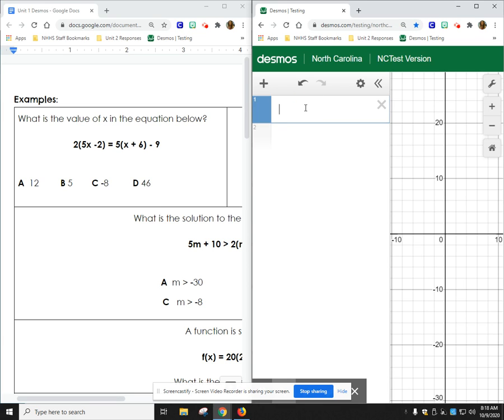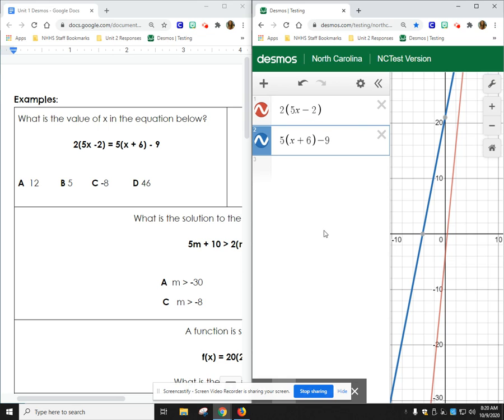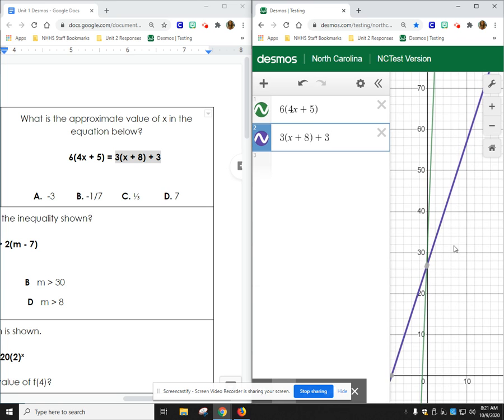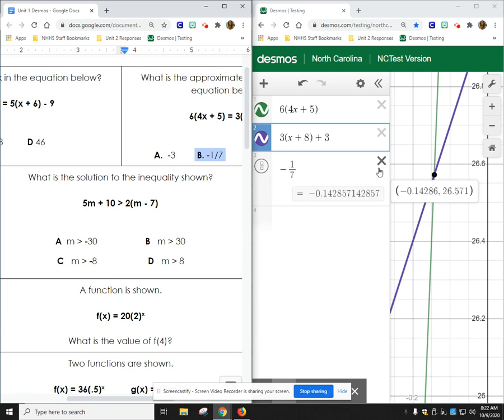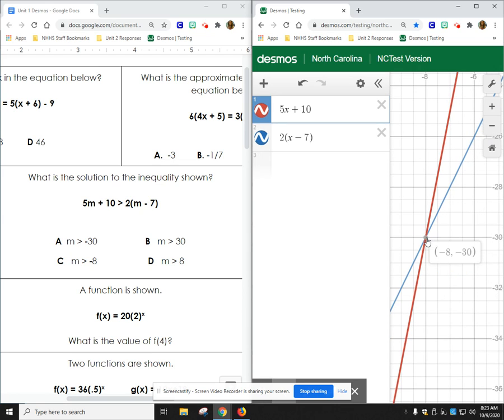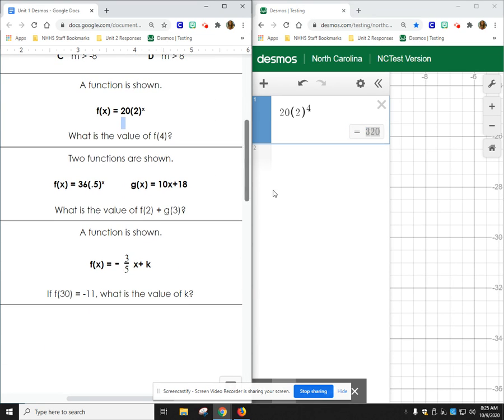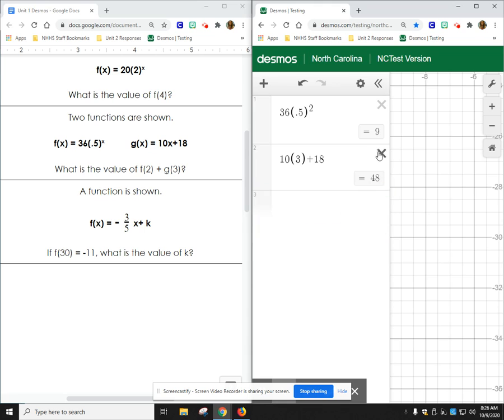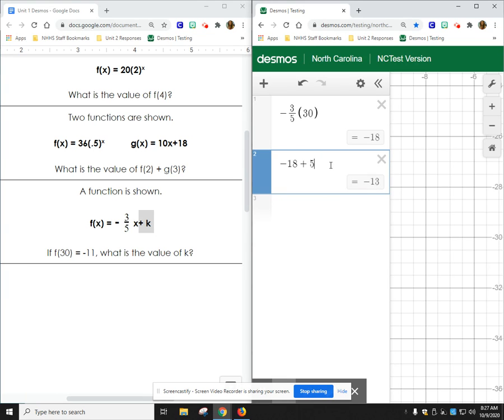D1: Unit 1 with DESMOS